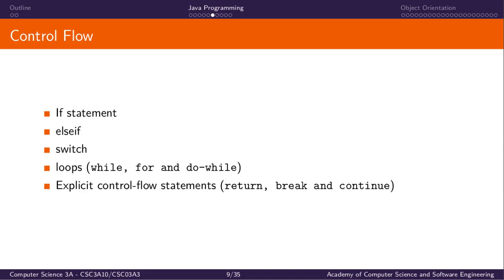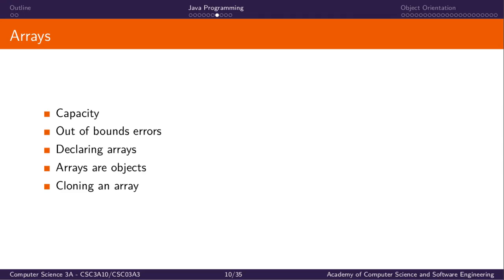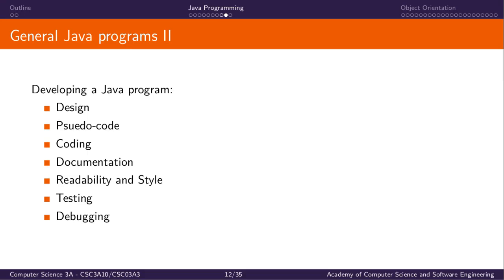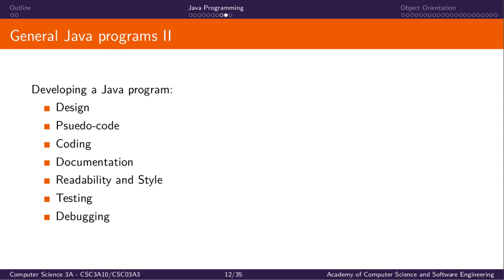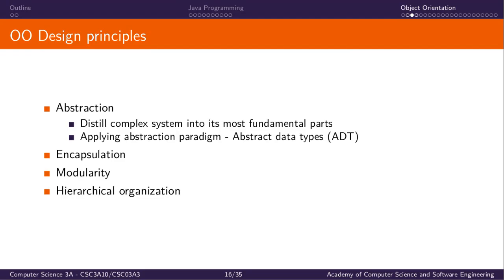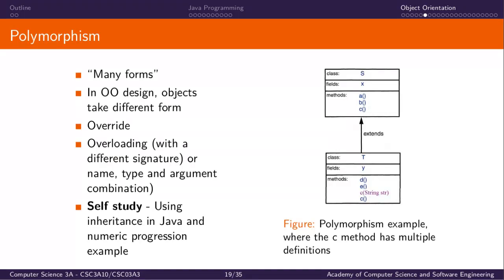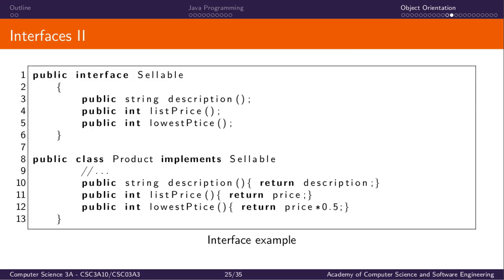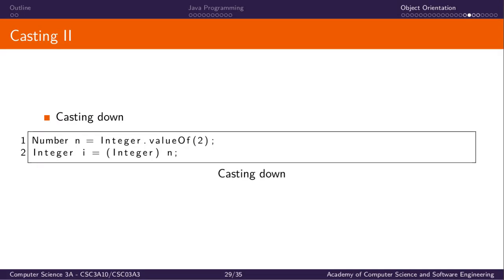CompSci WEEK 1 LECTURE 2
Computer Science 3A